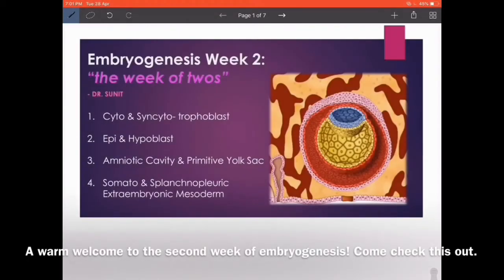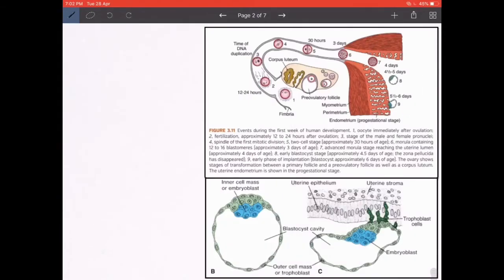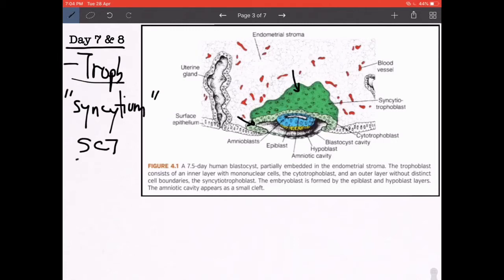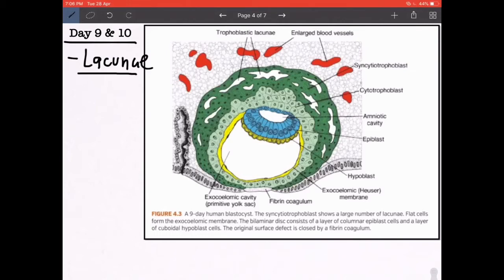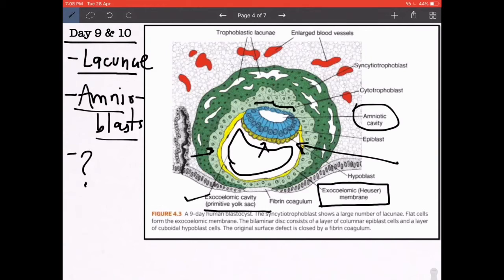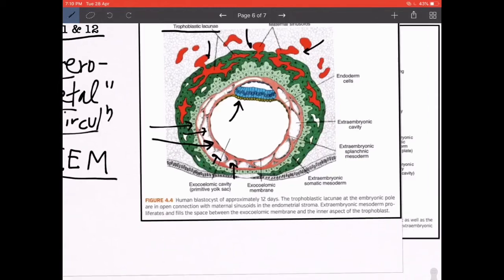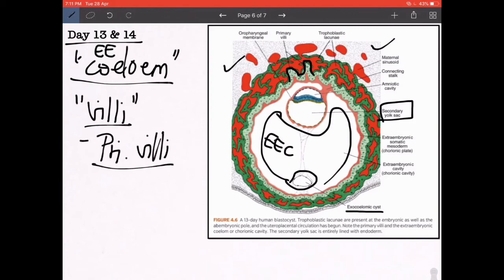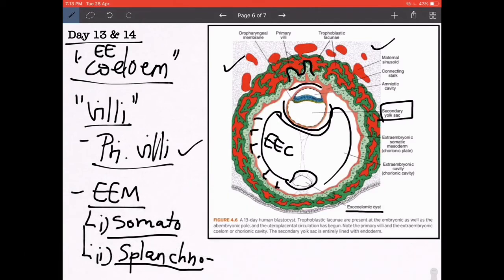GE 06 Embryogenesis Week 2: The Week of Twos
A quick review of the second week of embryogenesis describing the evolution of the trophoblast, the embryoblast and the uterine endometrium.

Watch the video shared below for a nice animated summary of the same.

If you liked the title song, the original song is by an artist called Frank Sinatra. It's a beautiful tune! Posting the link to that below. Enjoy :)